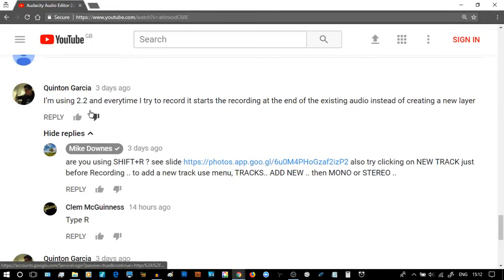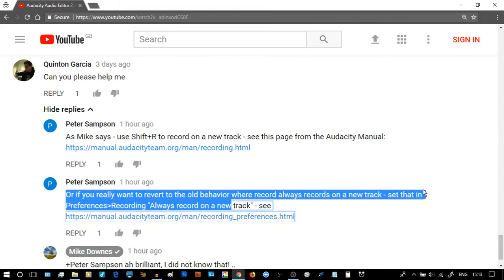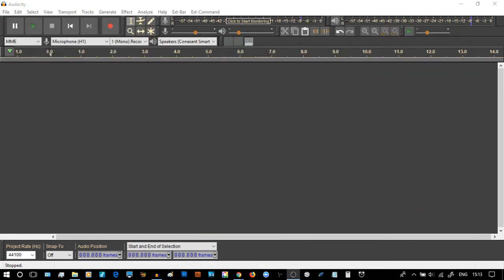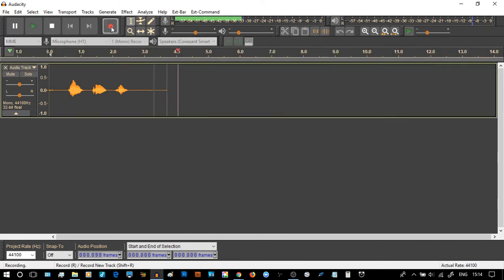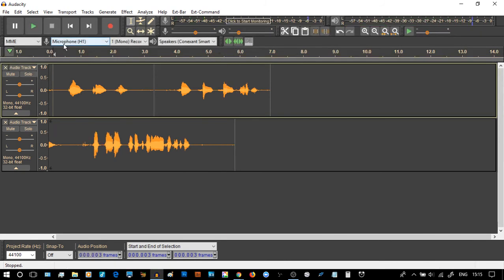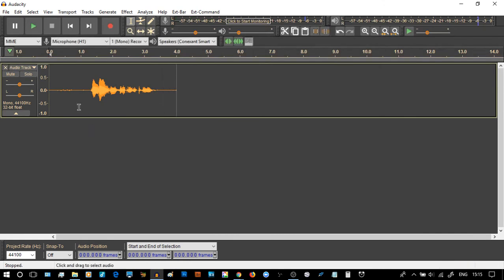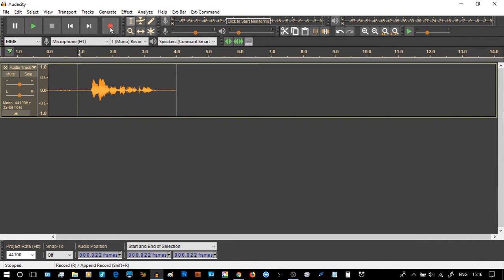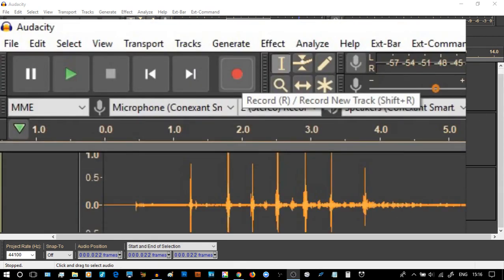Audacity Audio Editor 2.2.0 - Record on a New Track Shift+R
TheMikeDownesPage Audacity AudioEditing This help video is the answer to the question, 'I’m using 2.2 and everytime I try to record it starts the recording at the end of the existing audio instead of creating a new layer' which was posted on this video

For many people, reading text to learn is VERY DIFFERENT than being shown a short video to watch and copy the steps.

1, are you using SHIFT+R ? see slide also try clicking on NEW TRACK just before Recording .. to add a new track use menu, TRACKS.. ADD NEW .. then MONO or STEREO ..are you using SHIFT+R ? see slide also try clicking on NEW TRACK just before Recording .. to add a new track use menu, TRACKS.. ADD NEW .. then MONO or STEREO ..

3, Or if you really want to revert to the old behavior where record always records on a new track - set that in Preferences then Recording "Always record on a new track"

There is now an Audacity Forum post by me called Making Help Videos where I talk about the importance of helping people learn Audacity through short videos, all at: